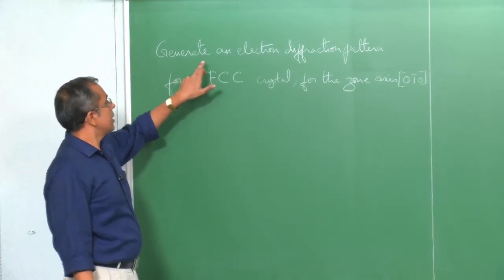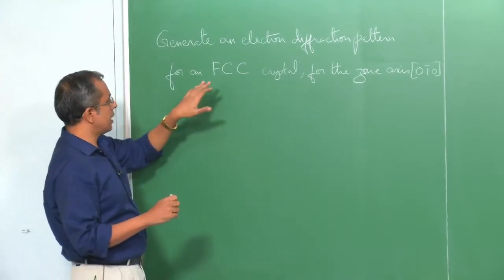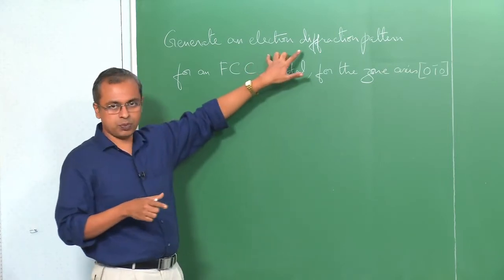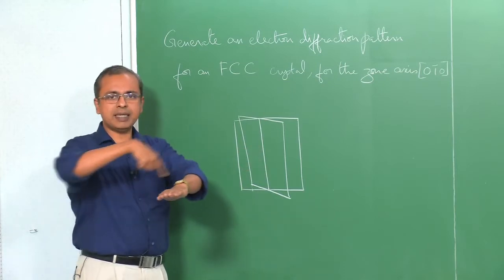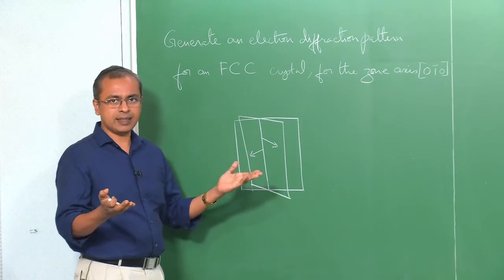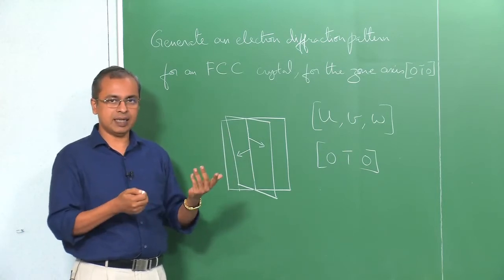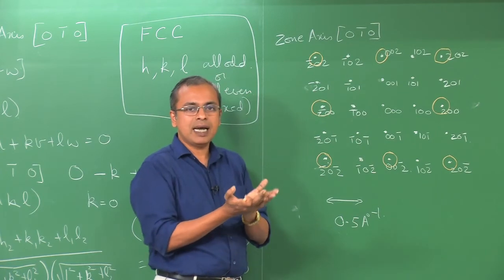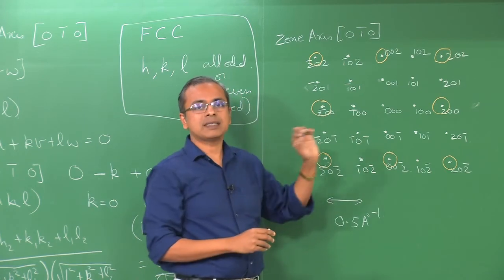Worked out Examples